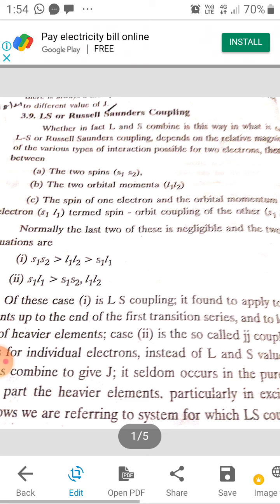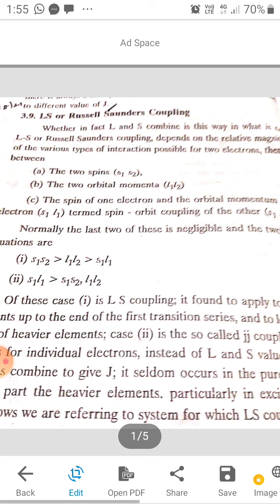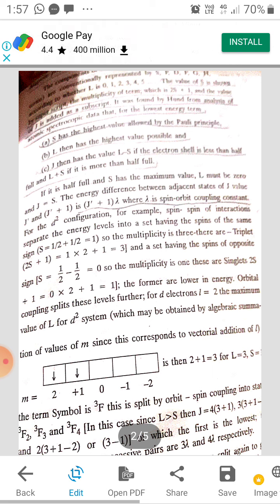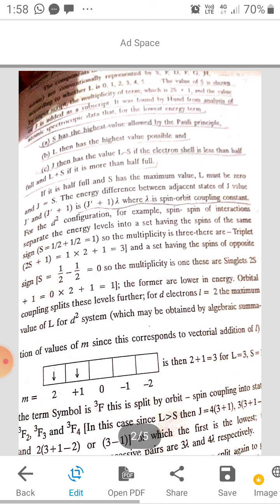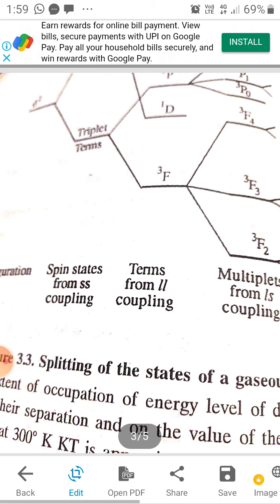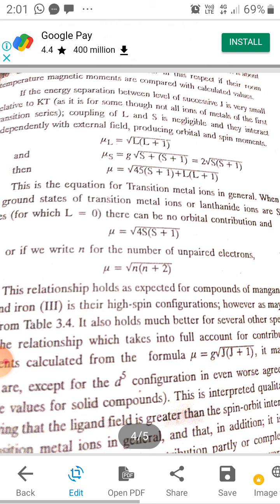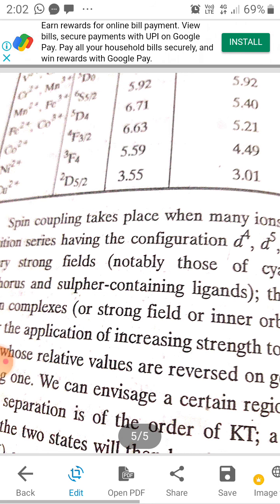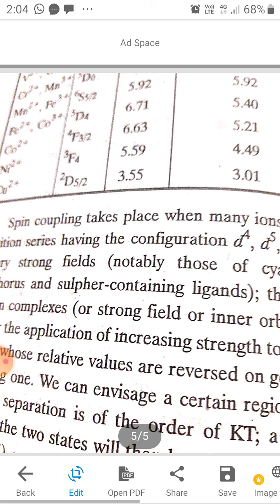Magnetic Properties of Metal Complexes 4 by Dr Shiella Tikku